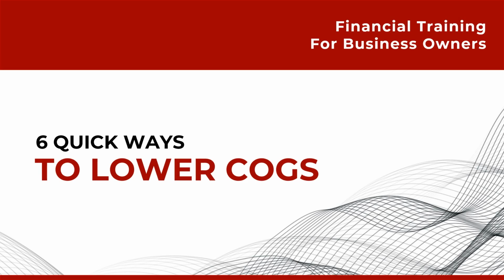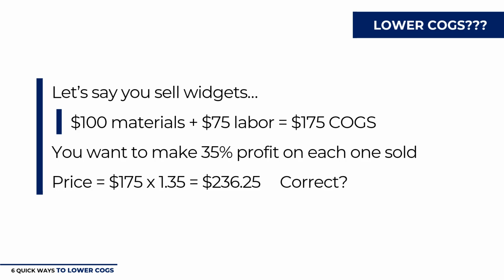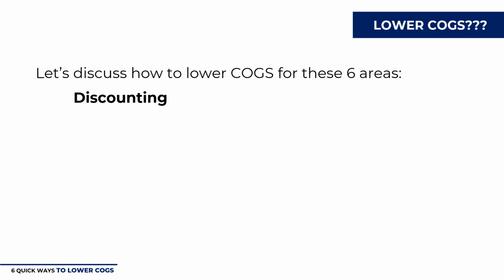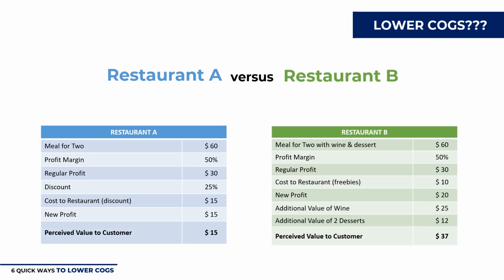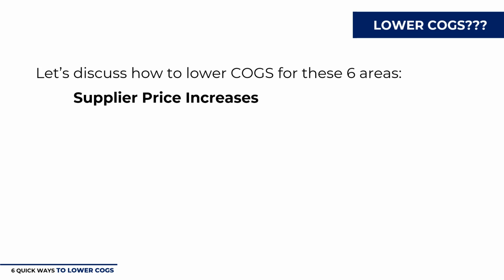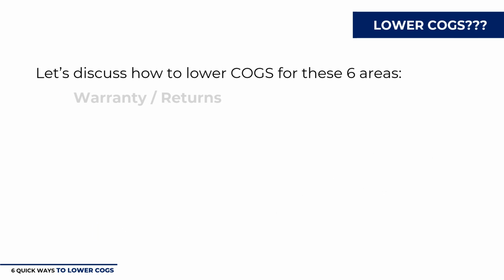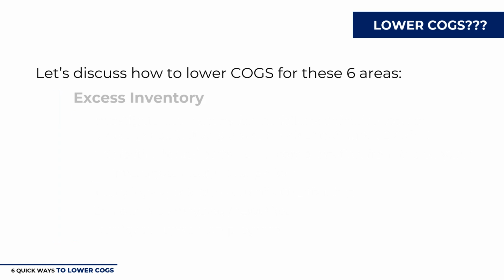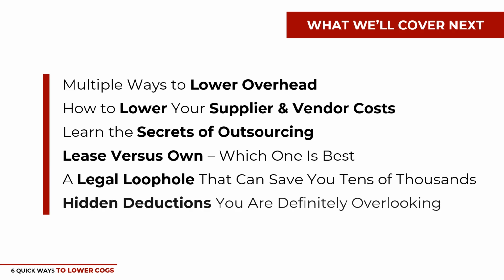financial training for business owners part 4 - 6 Quick ways to lower COGS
6 Quick ways to lower COGS

The Best Business Coach Best Business Coach in Brisbane The Best Marketing Strategy Expert in Gold Coast, Brisbane Best Business Coaching Consultant in Queensland.

►Where to follow and listen to Mr. Business Fixer The Best Business Coach in Gold Coast, Brisbane:

►About Kevin Hargraves
My name is Kevin and I have constantly grown many businesses successfully for more than 35 years. My passion is about growing businesses to a new level. Spent just 5 minutes on my website and learn for yourself why everything you know about marketing business is WRONG!
Kevin Hargraves
Your Marketing Coach